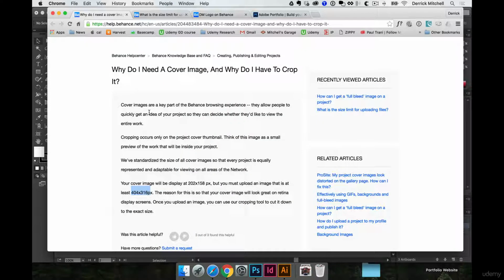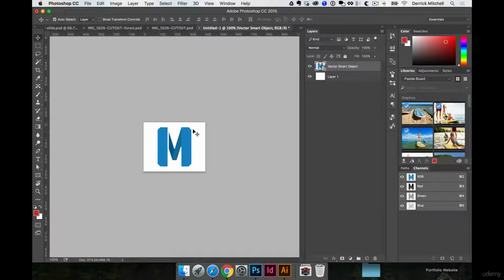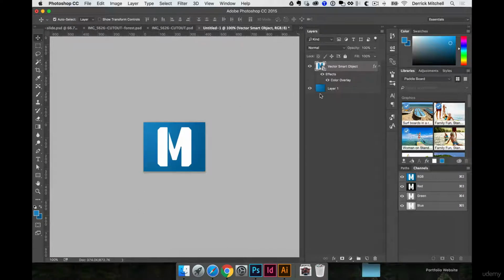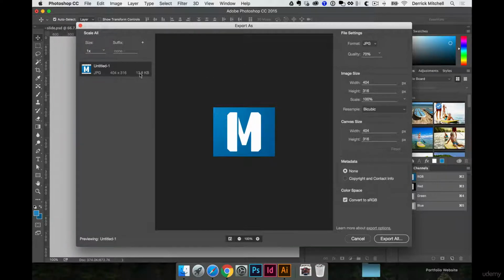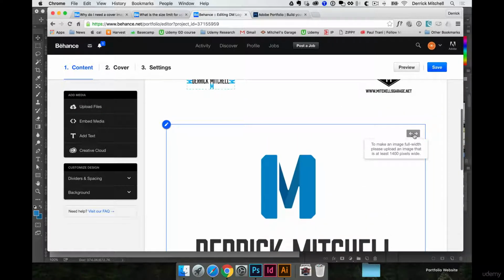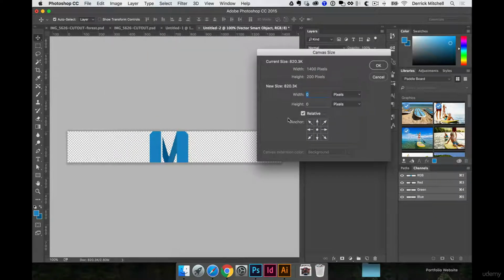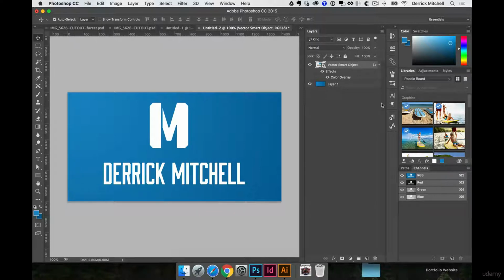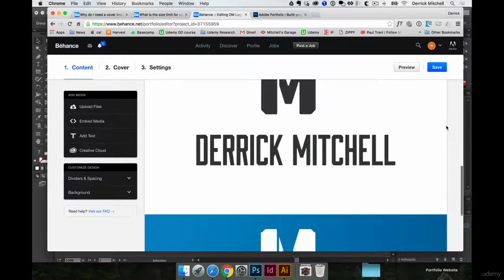61 Create a Custom Cover and Full Width Portfolio Image for Behance